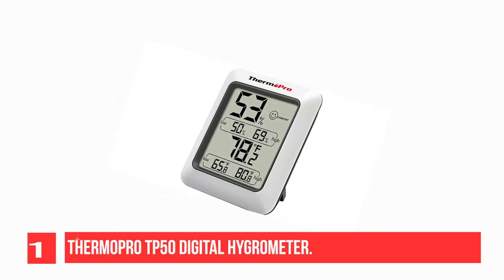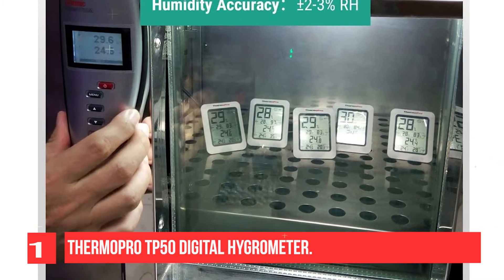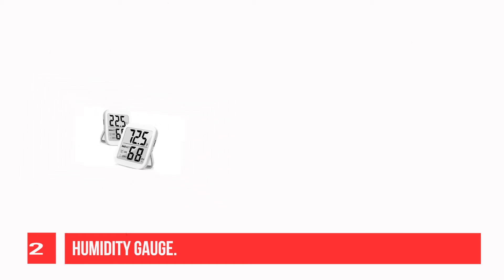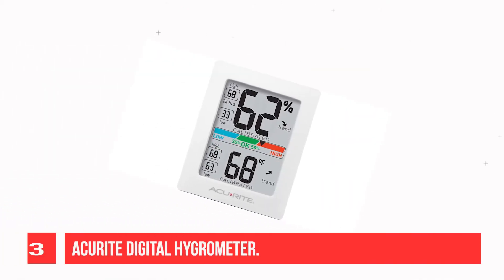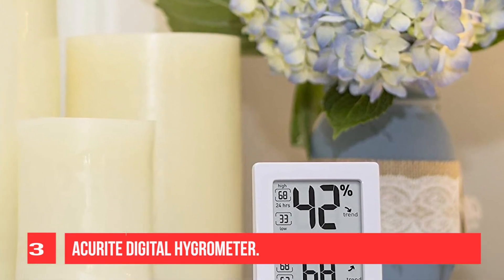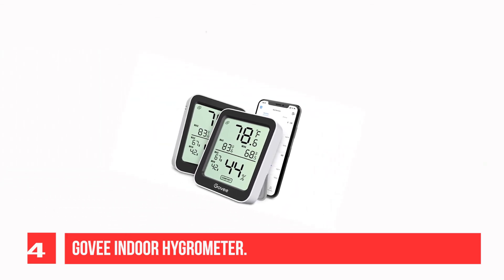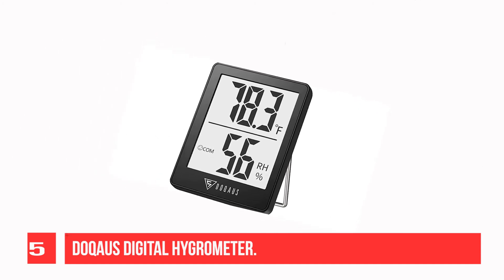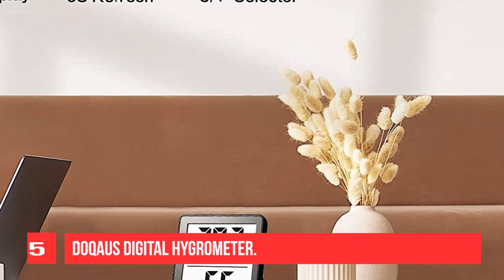The 5 Best Hygrometers to Buy in 2025 | Reviews | Best Hygrometers to Gauge and Monitor Humidity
1. ThermoPro TP50 Digital Hygrometer
2. Humidity Gauge
3. AcuRite Digital Hygrometer
4. Govee Indoor Hygrometer
5. DOQAUS Digital Hygrometer